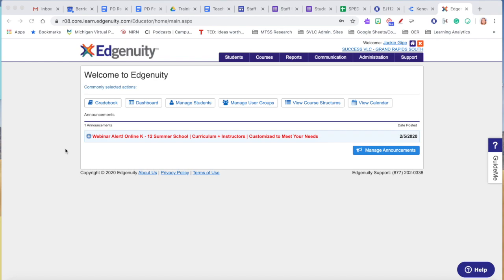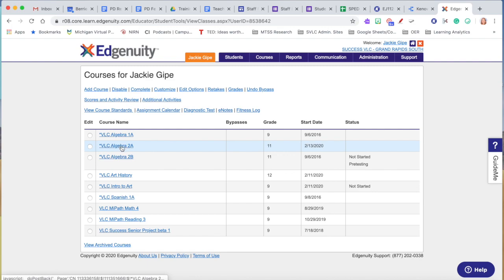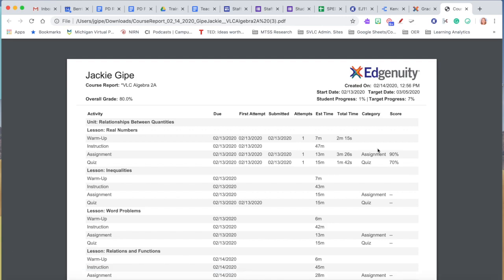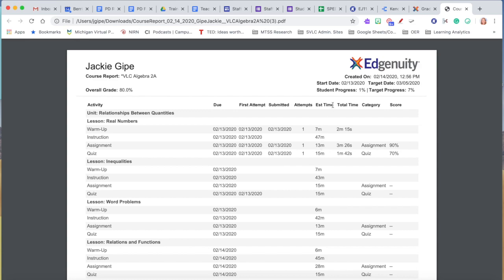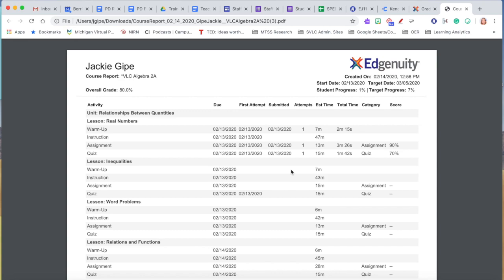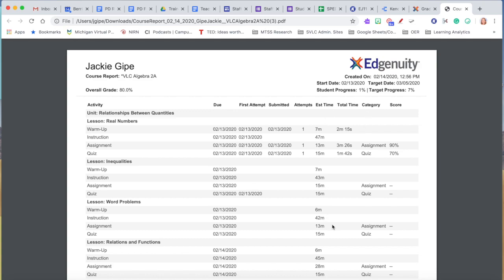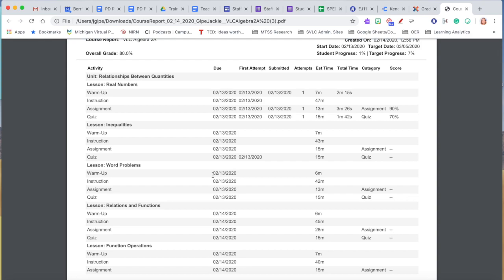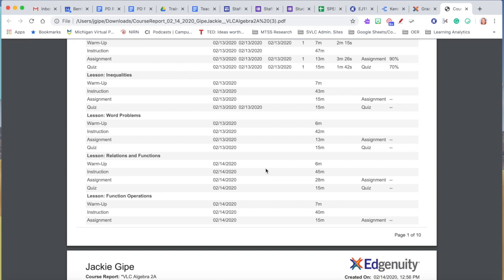Edgenuity - Course Report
This video explains the Course Report available in Edgenuity.